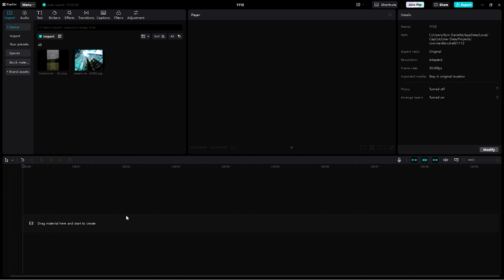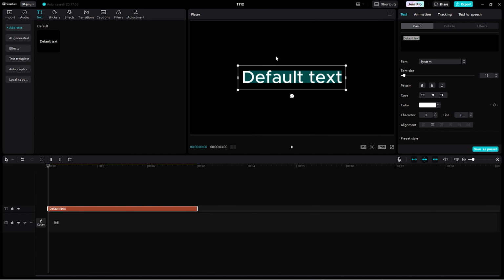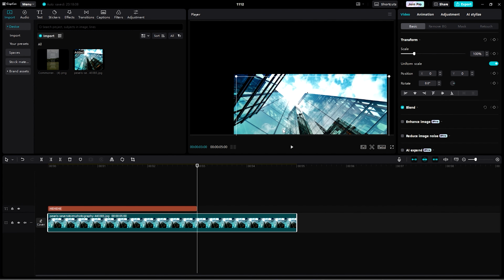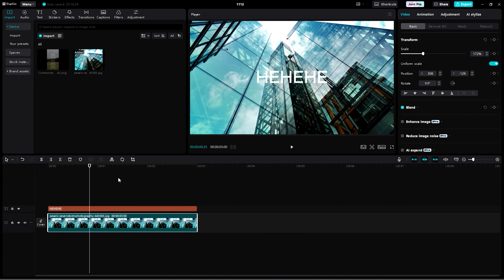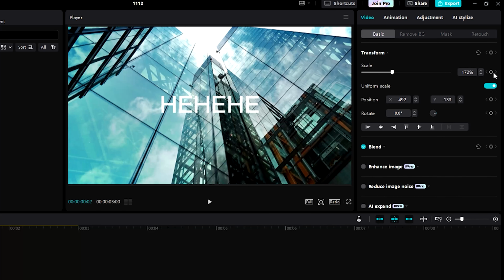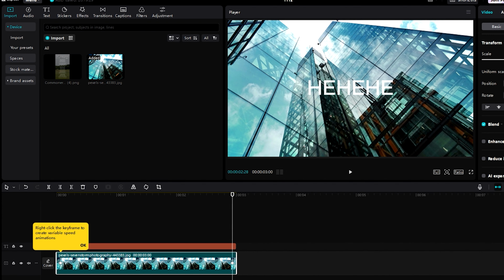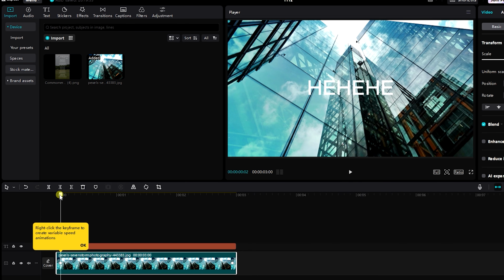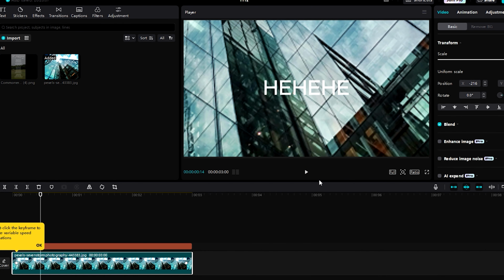How To Make Images Move in CapCut (2025) | Easy Guide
Looking for a guide on how to make images move in CapCut? In this video, we'll guide you on how to make still images move in CapCut.